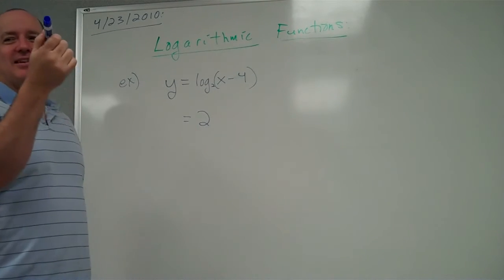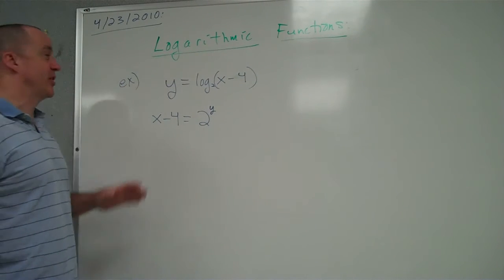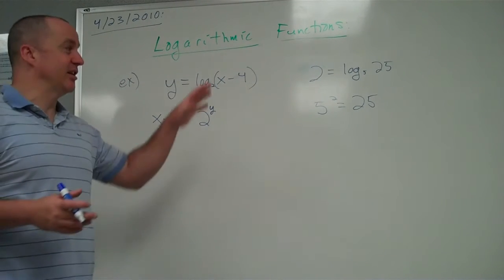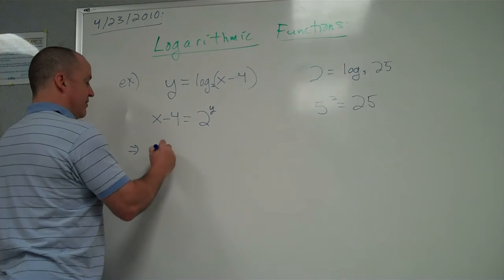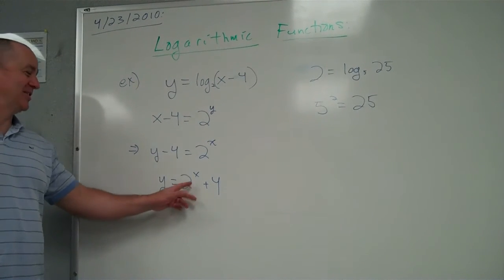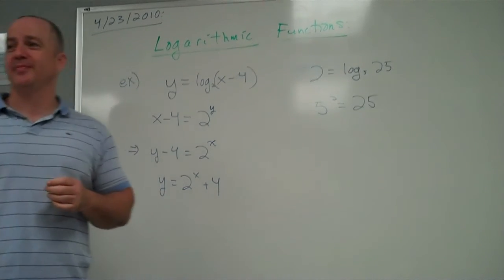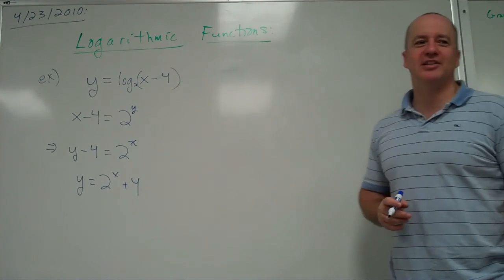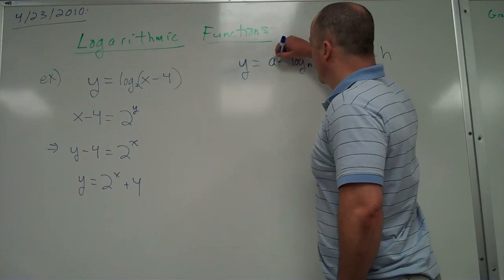2010.04.26 Algebra 2 Logarithmic Functions 4